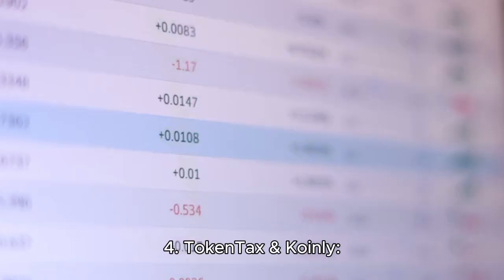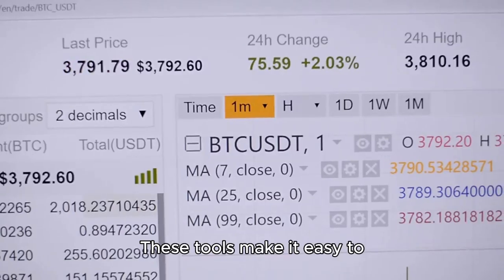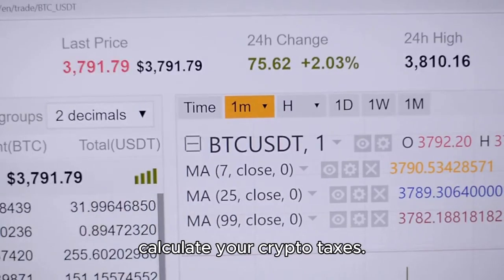What is AAVE and How to Profit From It in 2025 | Best Tools for AAVE Users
Wondering what AAVE is and how you can profit from it in 2025? In this video, I explain AAVE’s decentralized lending and borrowing platform and show you exactly how to make money using its features. Whether you’re earning passive income through lending, borrowing for trades, or exploring flash loans, this is the ultimate guide for you.

Plus, I’ll share the best tools like CoinStats, TradingView, Glassnode, TokenTax, and Koinly to track your profits, analyze the market, and stay tax-compliant.